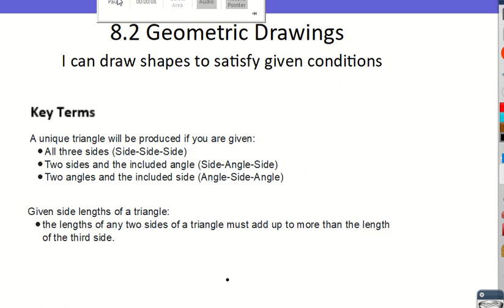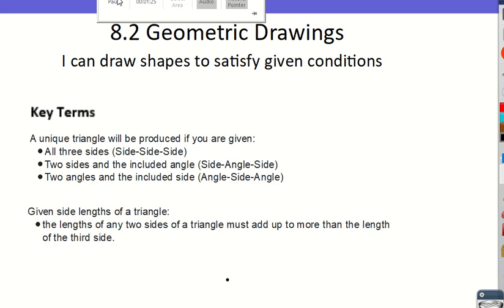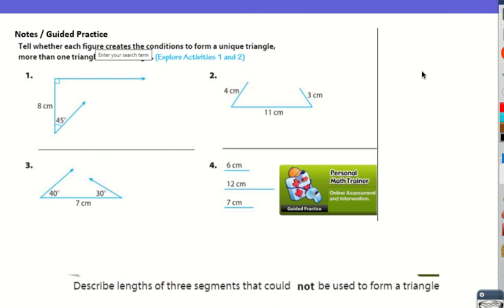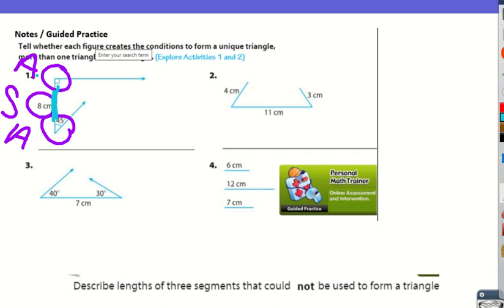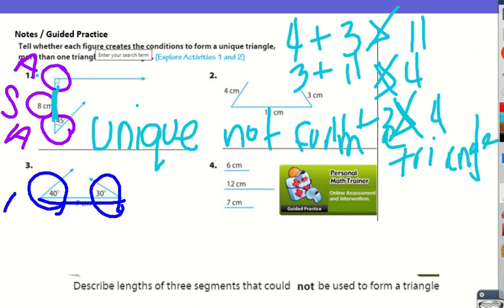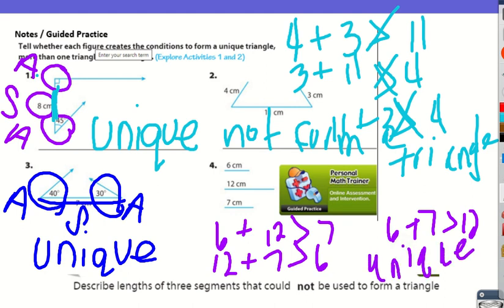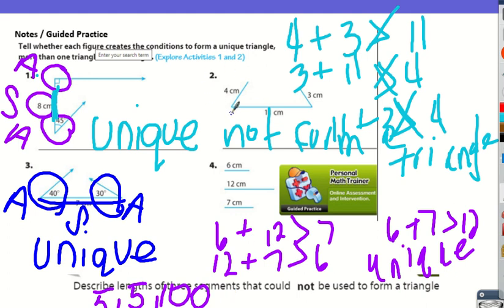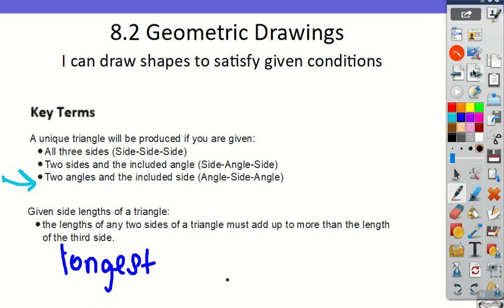8 2 Geometric Drawings